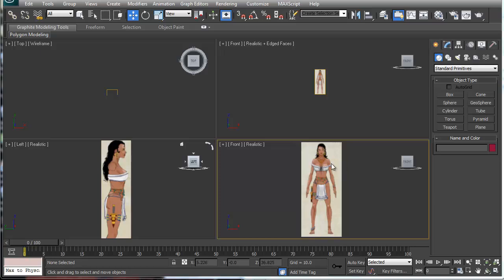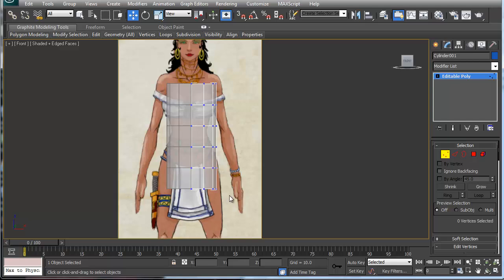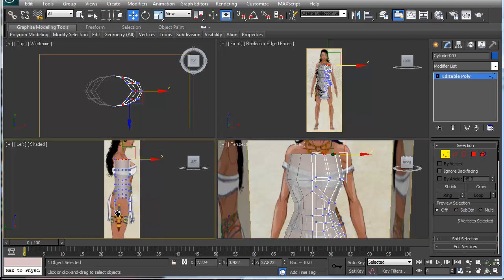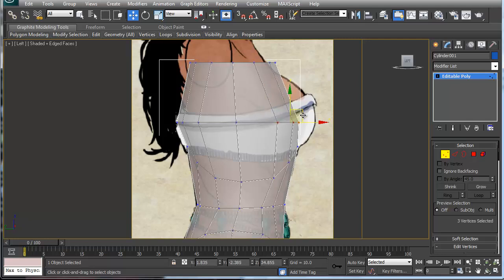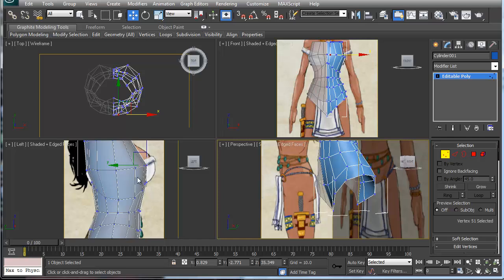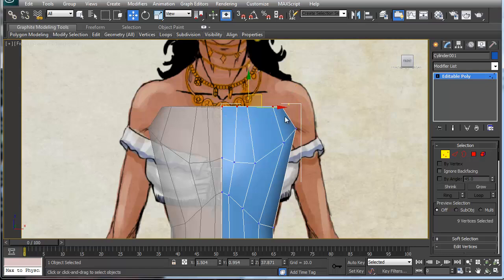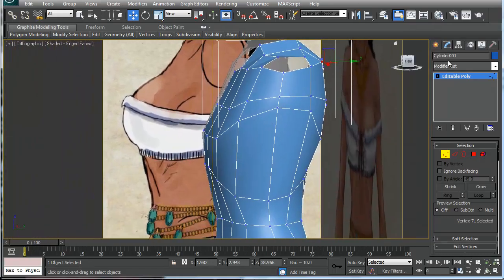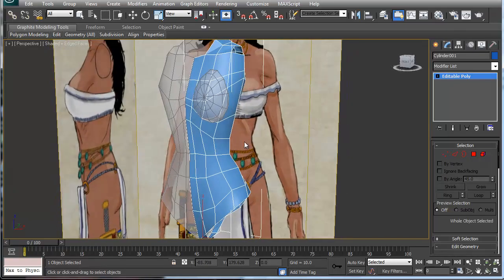Creating the Torso in Theory for Characters pt 1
This is about creation of a bipedal character using the basics of editable poly. I show you how to create a meshes of individual pieces and sort it together in order to create a human form, in this case female, for Mudbox or Zbrush.

This particular video works with the torso.